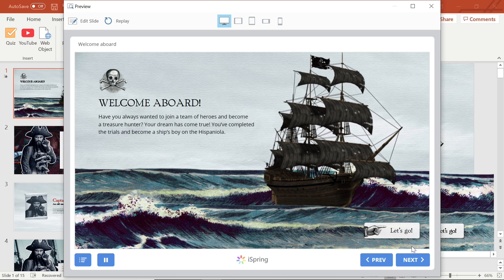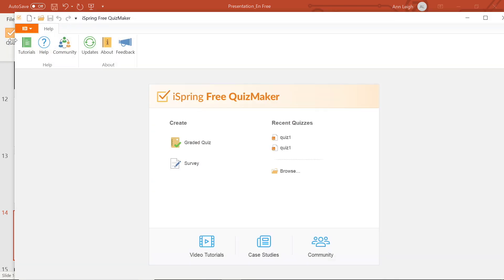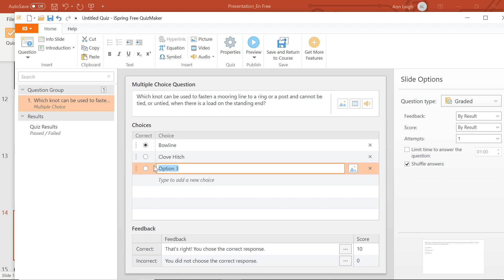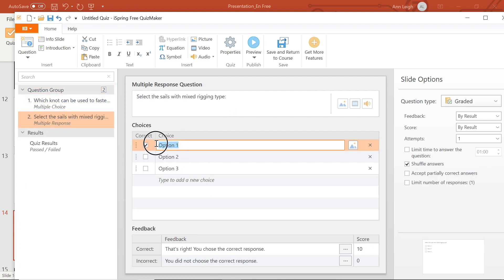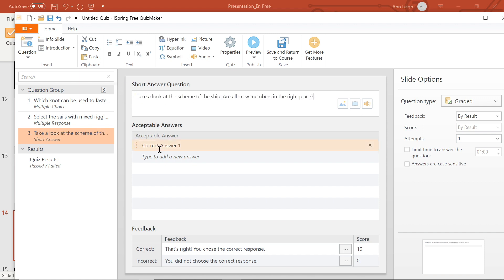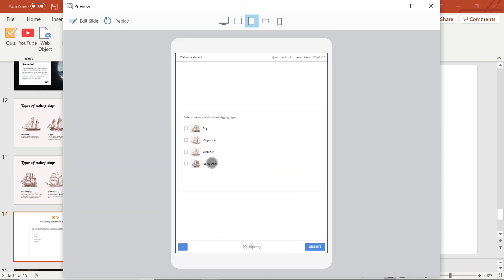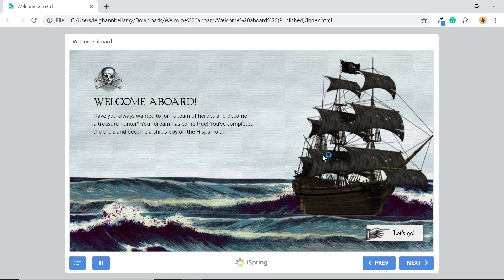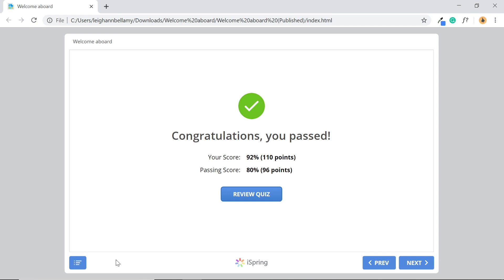How to Create a Quiz with iSpring Free